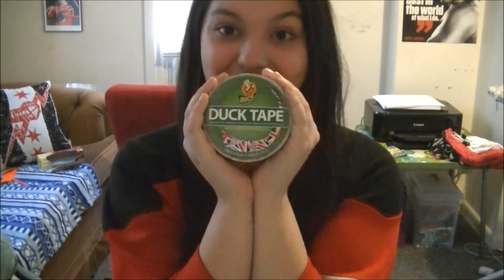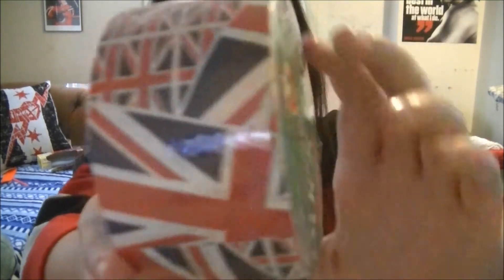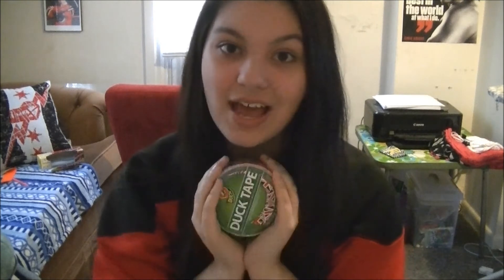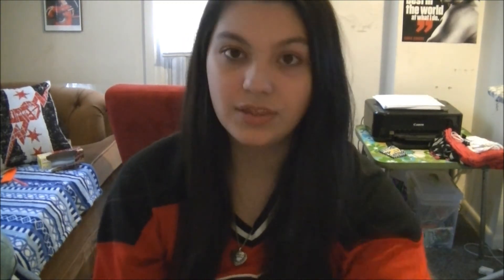UNION JACK!! =D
Just showing you guys my Union Jack tape! You can get this tape at Michaels! (:
As always thank you all so much for watching! And thumbs up this video if you would like more tutorials!